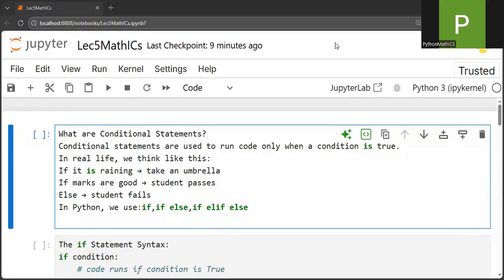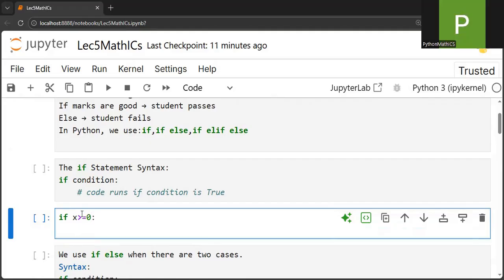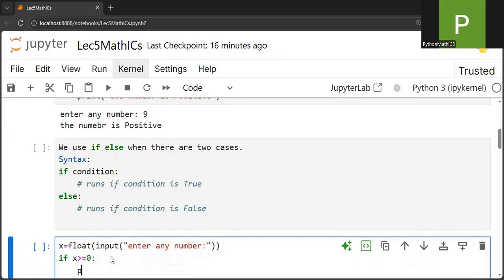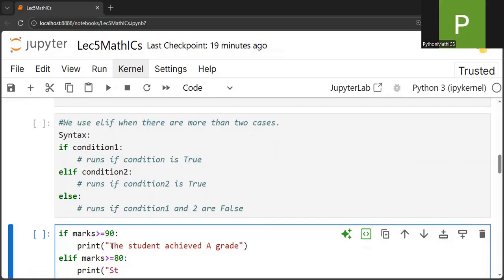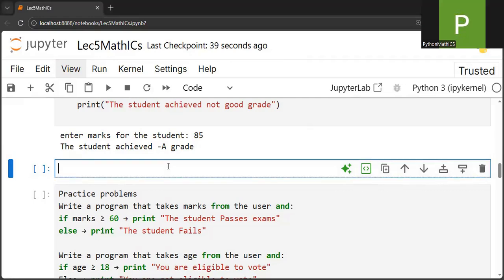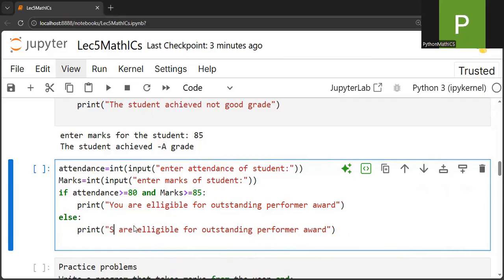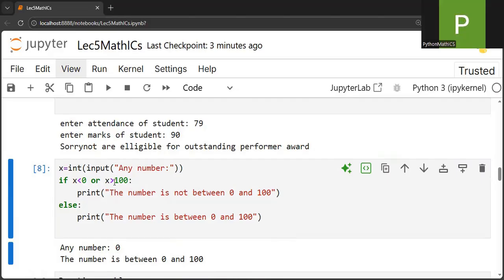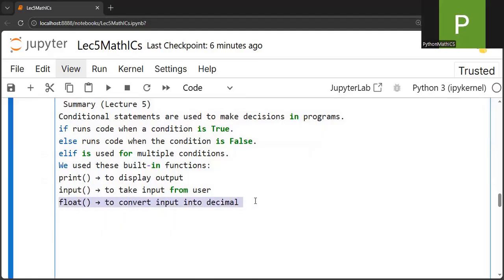Python If Else Statement Explained with Examples | Beginner Programming Tutorial Lecture5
In this lecture, we learn how to use If-Else statements in Python to implement decision-making in programs.

Conditional statements are fundamental in programming and are widely used in real-world engineering systems, data processing, automation, and Machine Learning logic.

• College students
• FSc & ICS students (Pakistan)
• College students
• Engineering students
• Mathematics & Physics students
• University beginners

In this lecture, you will learn:
• What is conditional programming?
• Syntax of if statement in Python
• if-else and if-elif-else ladder
• Nested if statements
• Writing structured and readable code

Example programs included:
• Check if positive or negative number
• Student Pass/Fail grading system

This course builds strong programming foundations and prepares students for advanced engineering applications, Machine Learning, and Artificial Intelligence.